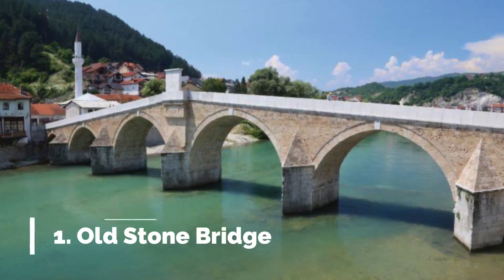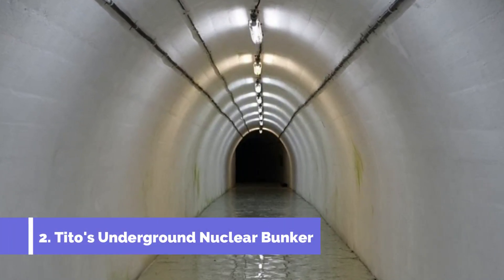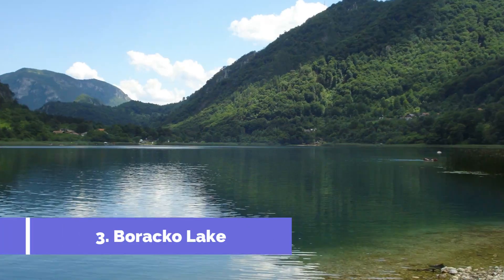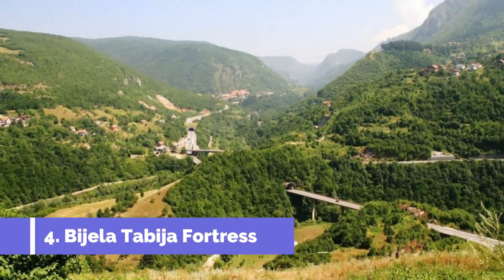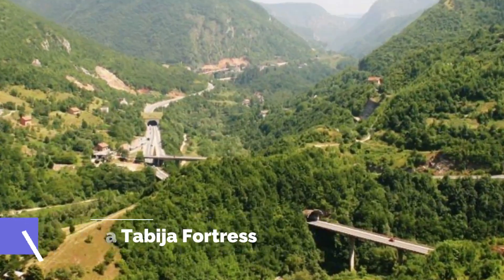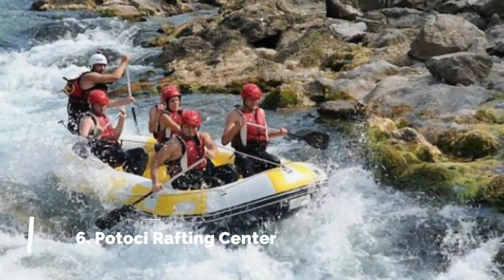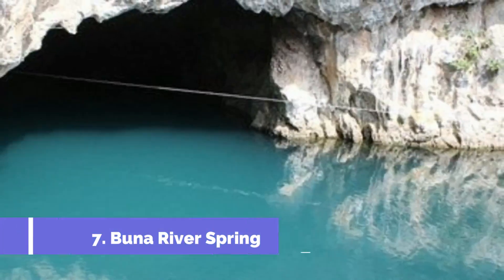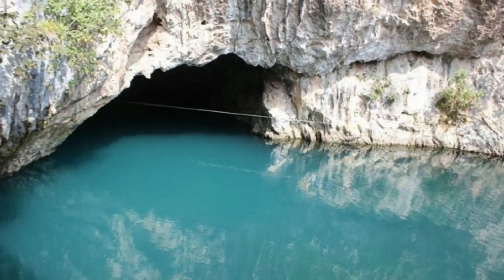Top 10 Best Tourist Places to Visit in Konjic | Bosnia - English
Konjic is one of the biggest tourist attractions in Bosnia having many best places in Konjic. So to help you figure out the places you need to try, we've gathered up a bucket list of the best Places in Konjic that you won't regret going to.

There are many beautiful places in Konjic.  Bosnia has some of the best places in Konjic. We collected data on the top 10 places to visit in Konjic. There are many famous places in Konjic and some of them are beautiful places in Konjic. People from all over Bosnia love these Konjic beautiful places which are also  Konjic famous places. In this video, we will show you the beautiful places to visit in Konjic.